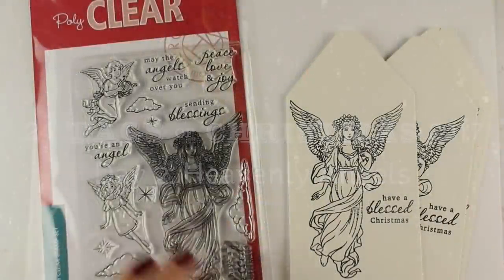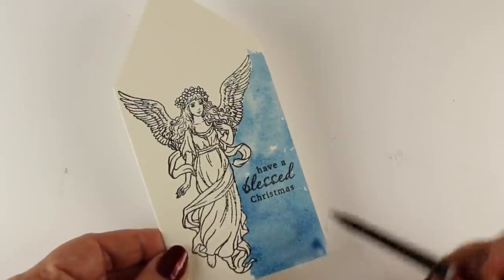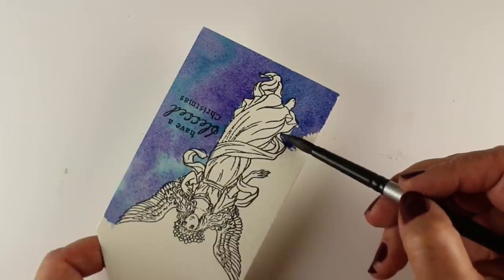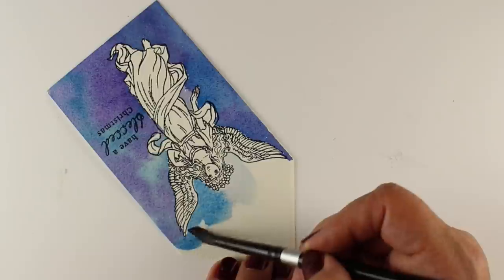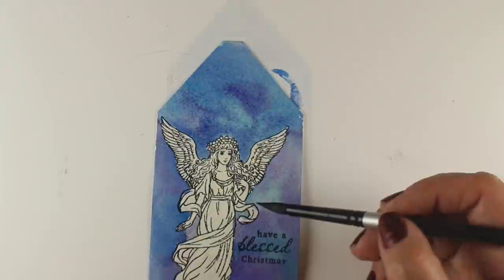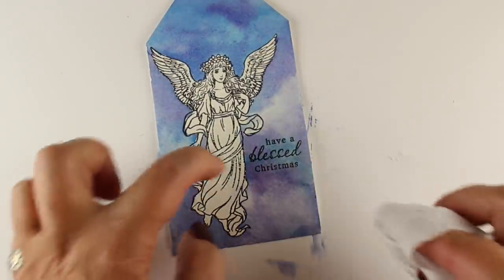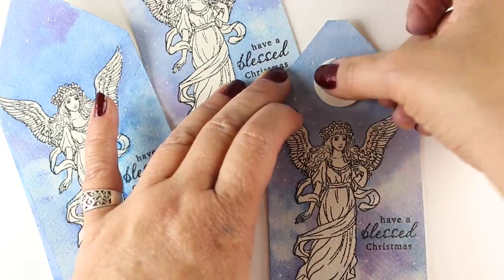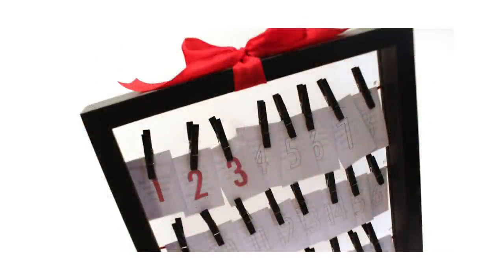24 Tags of Christmas 2017: Heavenly Angels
Day 2 of the 24 tags of Christmas series: ANGELS! Yay! I give away all 24 tags made in these 6 videos (4 tags in each video). so leave comments here on YT as well as on the blog for a chance to win! Scroll down for supply list.

Hero Arts Angel Stamps --- no longer available
Daniel Smith Watercolors:
Phthalo Blue
Carbazole Violet
Arches Cold Press Paper: